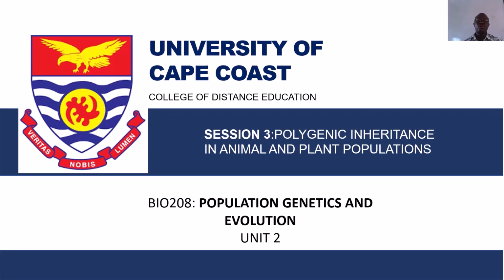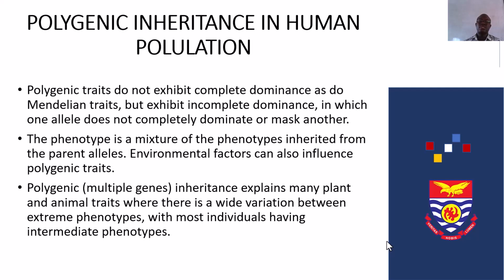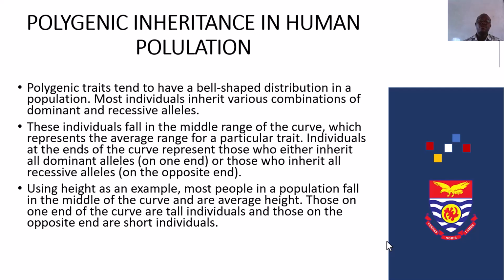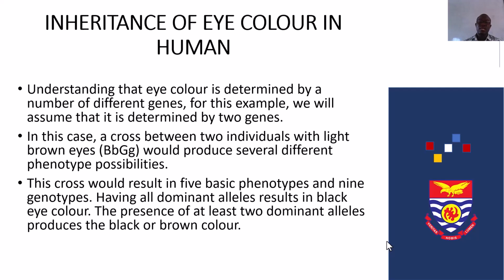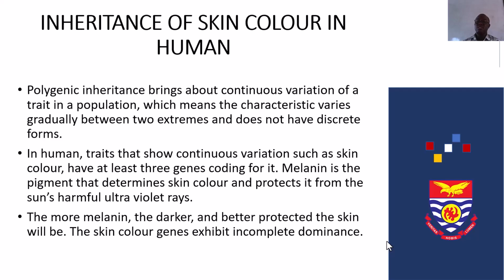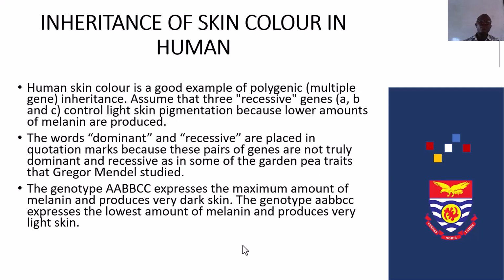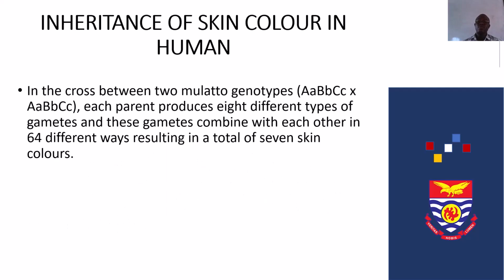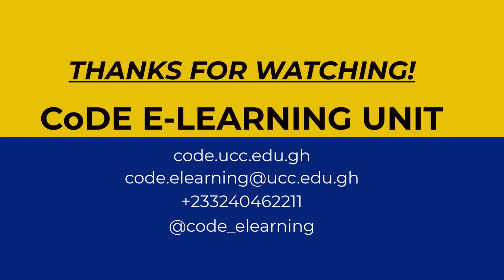Population , Genetics and Evolution Unit 2 Session 3